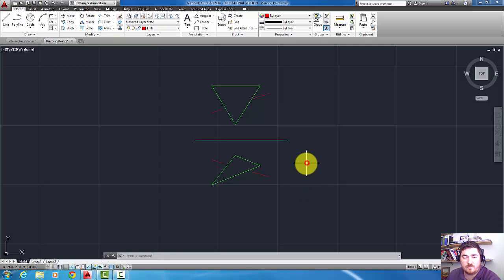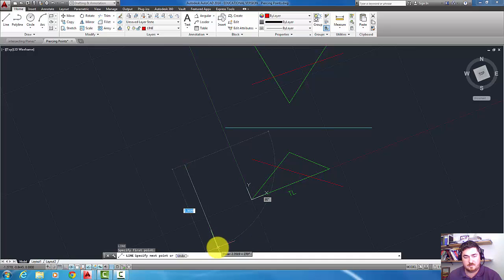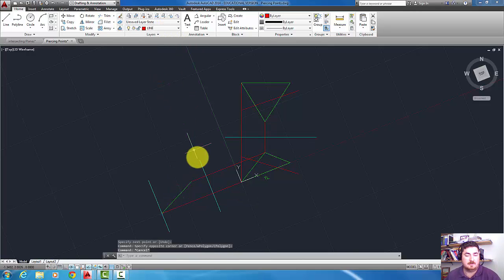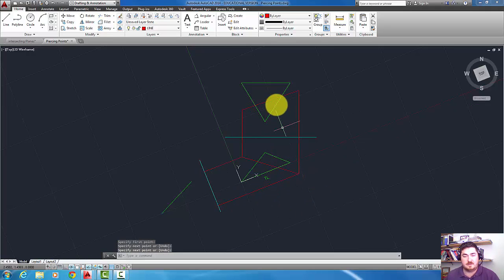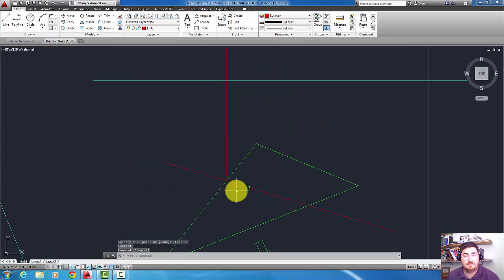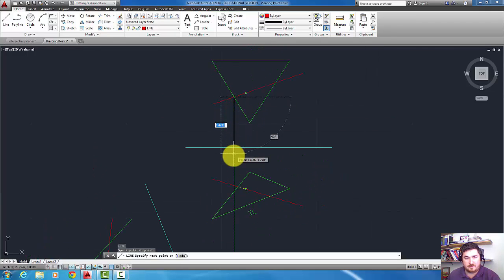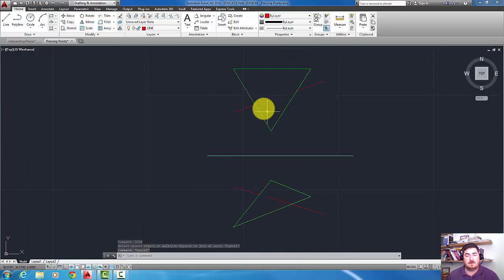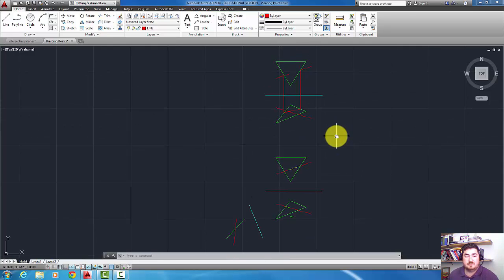Piercing Points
This Video goes over how to find the point where a line intersects a plane. It covers both the Auxiliary-View and Two-View methods.